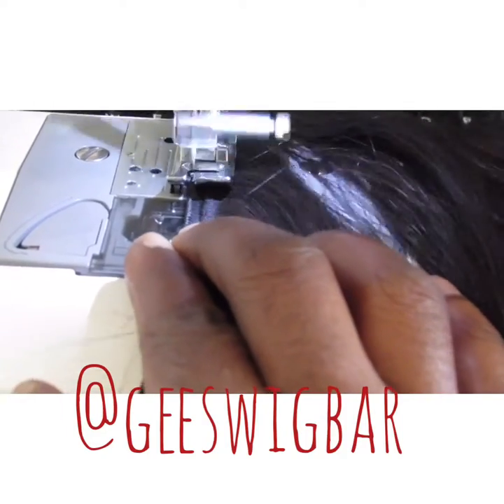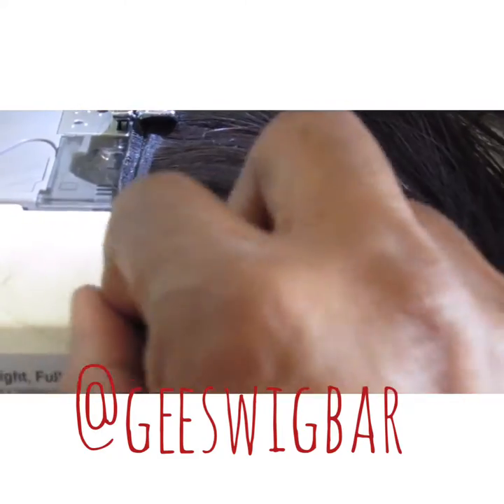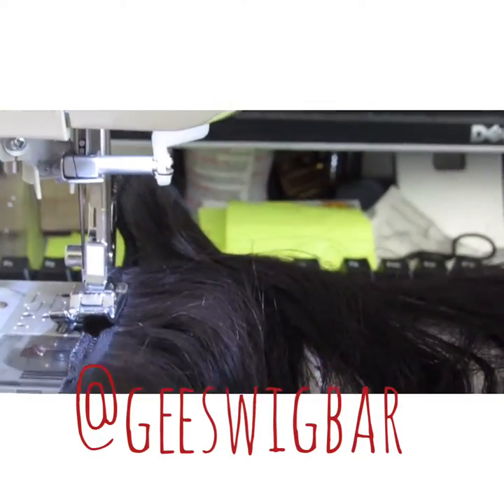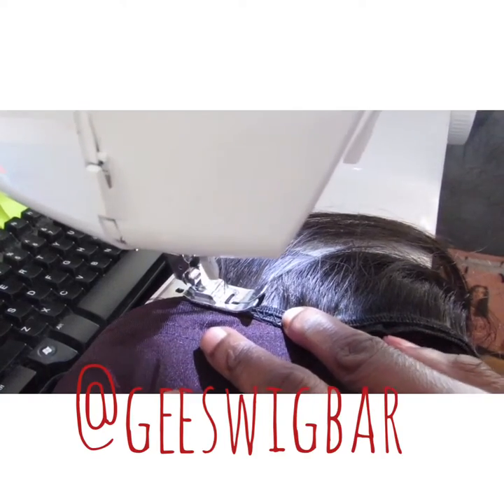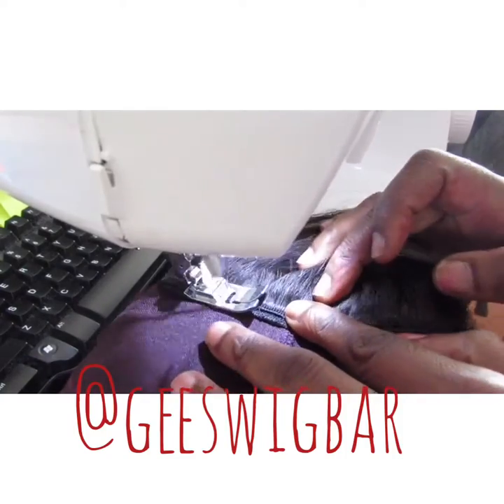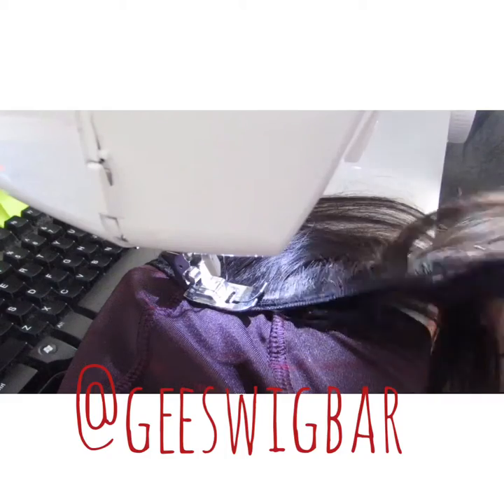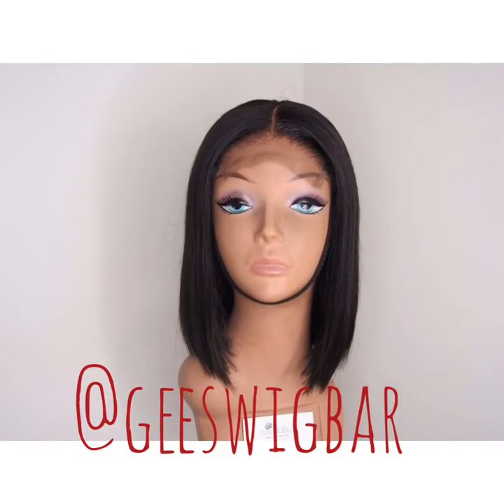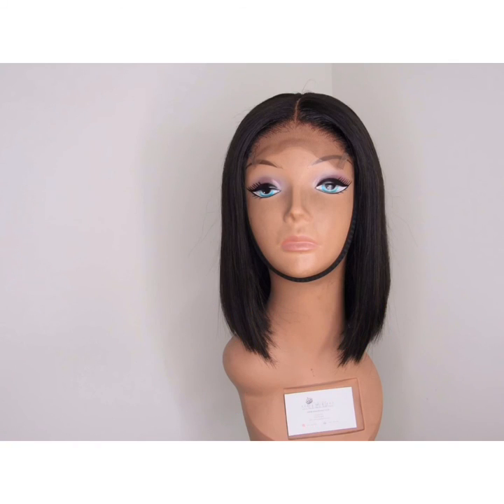Step Into the Bar! (Wig Construction on Sewing Machine) Bob Unit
Hey Barbeauties!
This video was put together just to show what my clients get when they purchase a unit from Gee’s Wig Bar. All units are perfectly Machine Made. I pride myself on units of quality which last up to two years ! Step into Gee’s Wig Bar!

Song is on SoundCloud! “Wigs By Gee”!!!